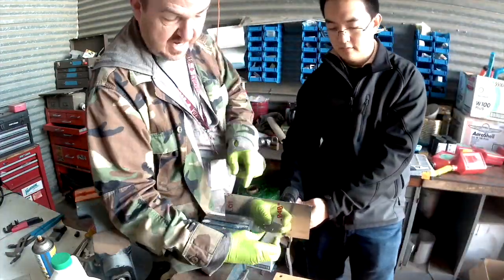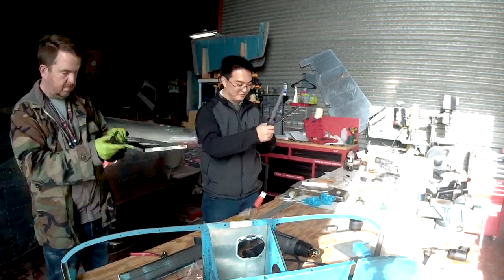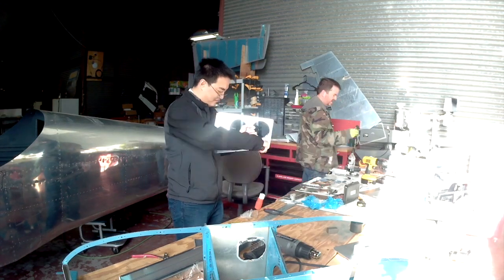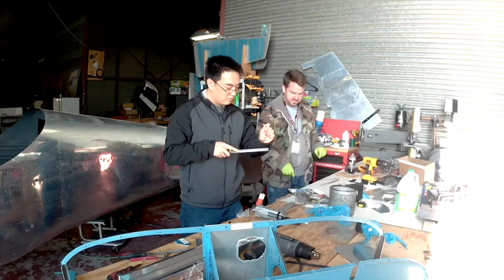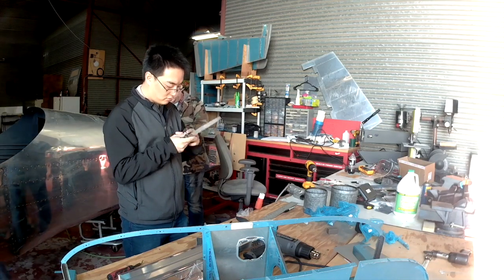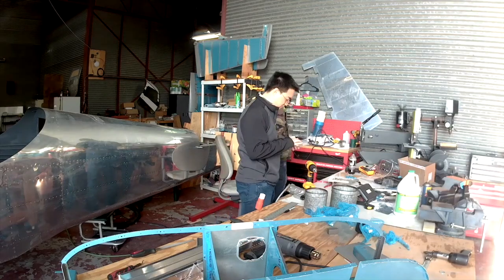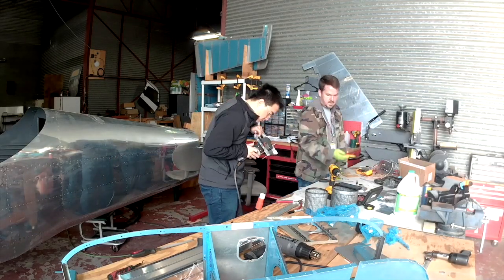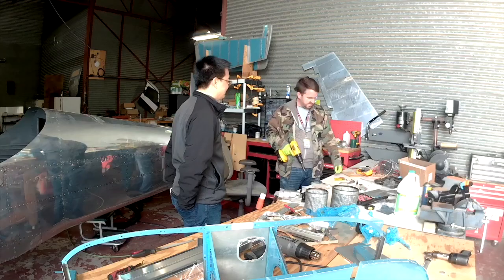RV-14 Ch 35 - 01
Have a new friend, Andy joining me today to check out what building a plane is all about. We also get going on Chapter 35, the front upper fuselage (panel, etc)